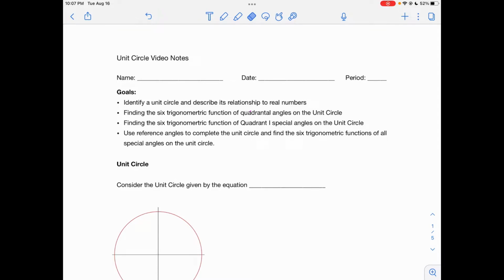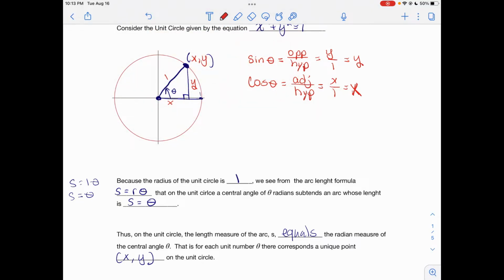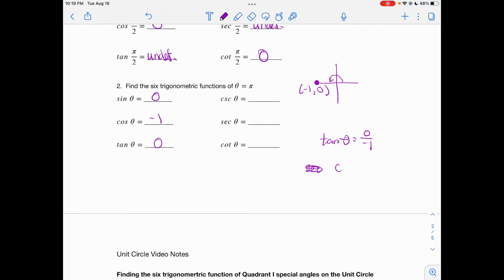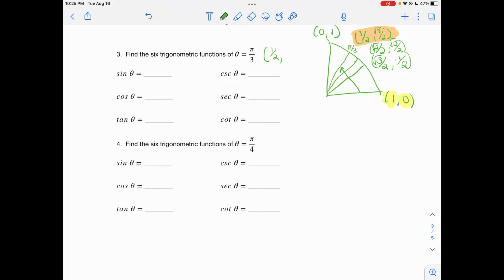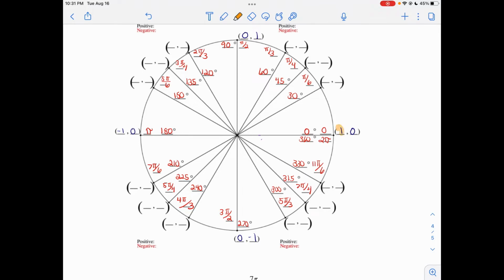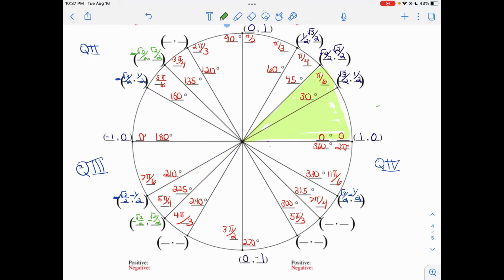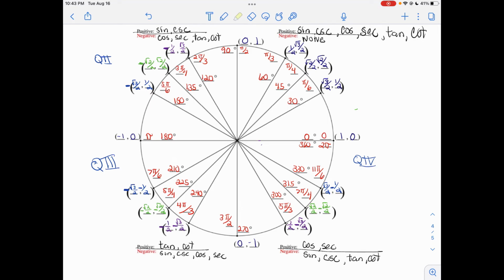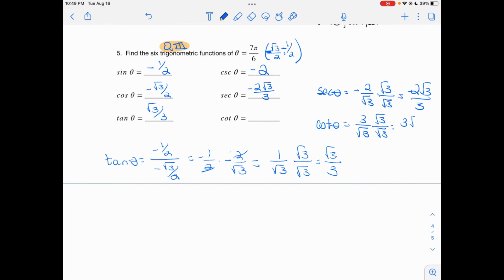Unit Circle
In this lesson, you will learn how to all about the unit circle.  You will learn how to find the trigonometric values of special angles found on the unit circle.